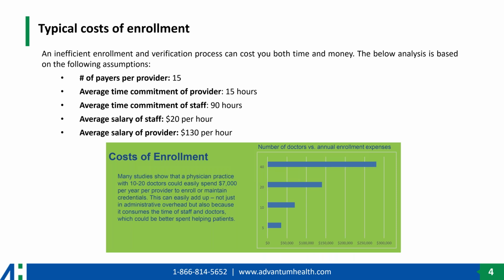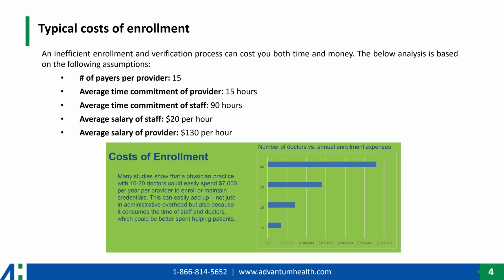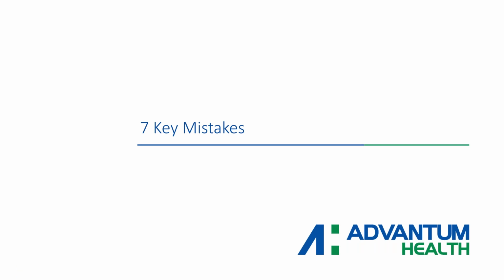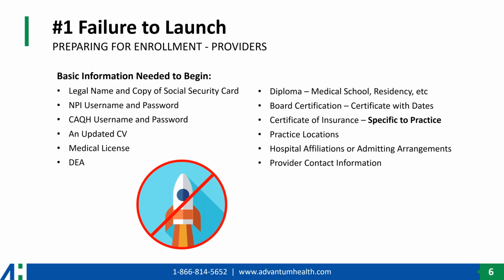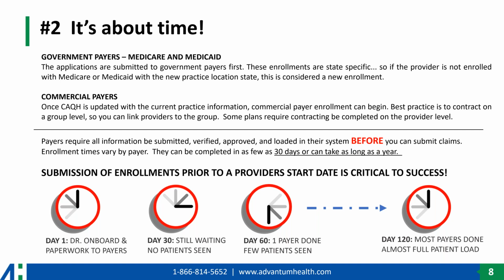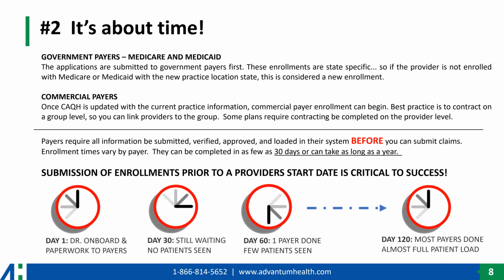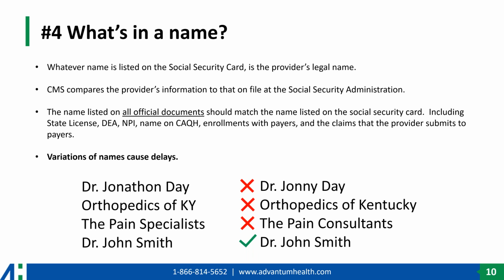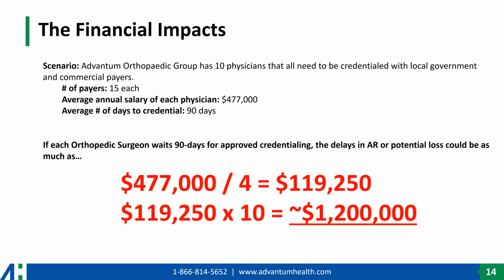How Enrolling Providers and Verifying Credentials can Impact your Revenue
Free webinar discussing the 7 key mistakes that lead to loss revenue and increased cost when enrolling and credentialing providers.